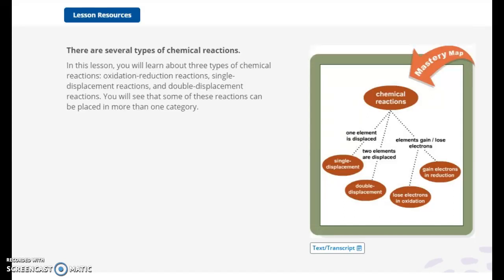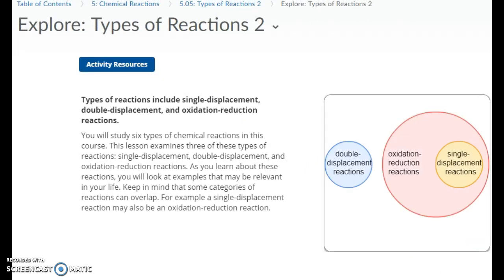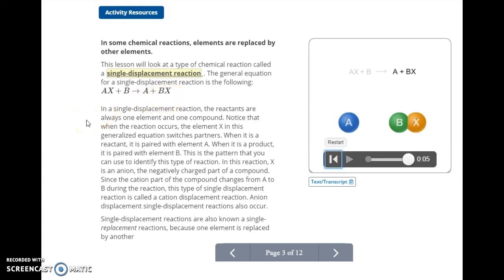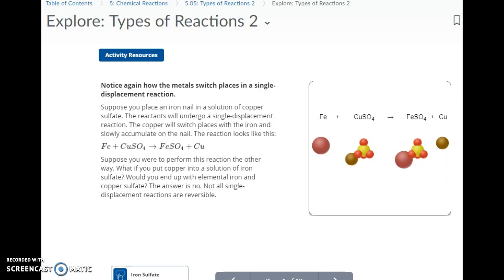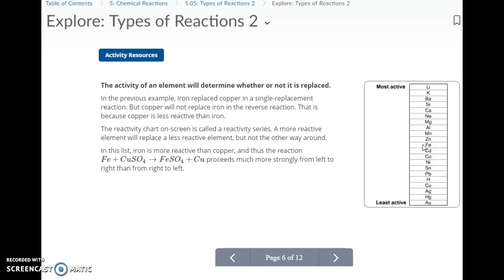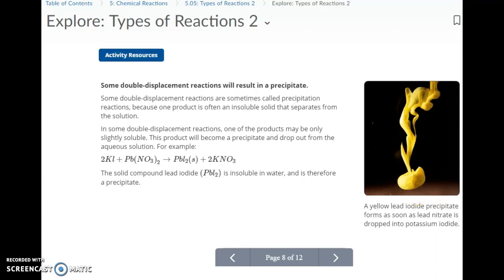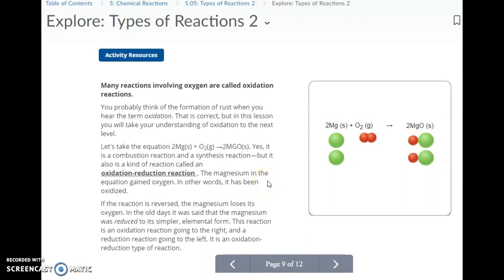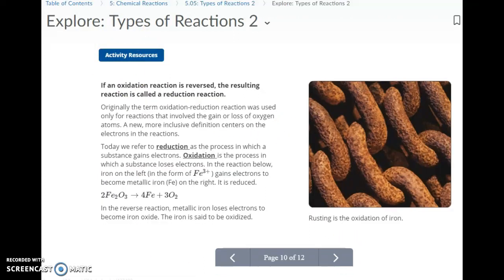Mrs. KJ Explains: S1 5.05 Part 1 Core